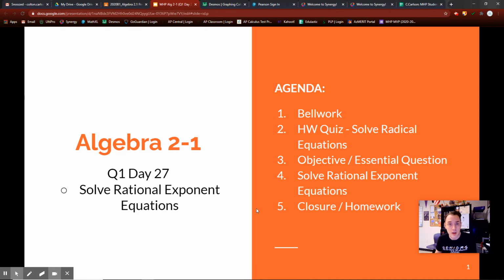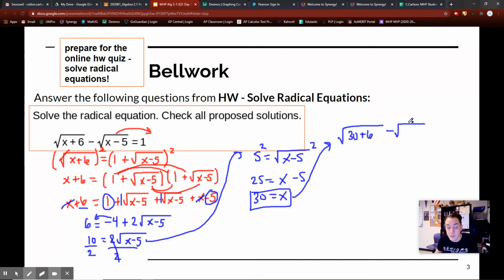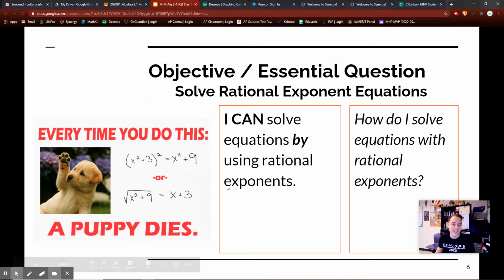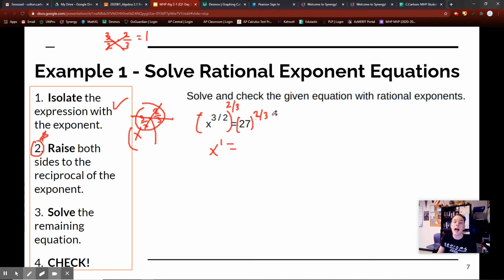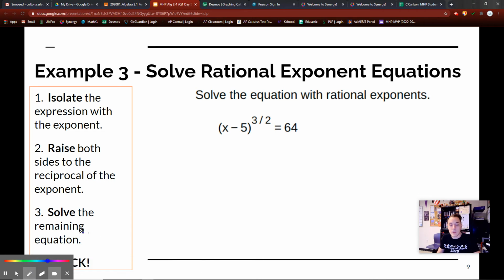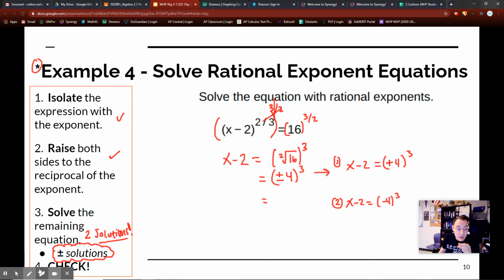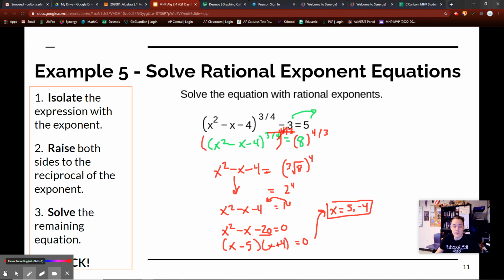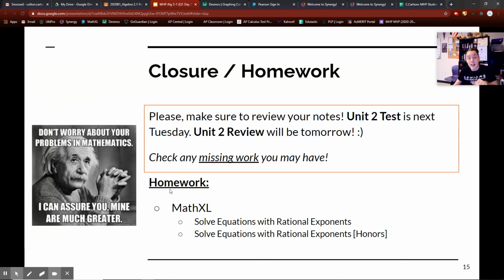MHP Alg 2-1 (Q1 Day 27) - Solve Rational Exponent Equations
LAST lesson of Unit 2 :D